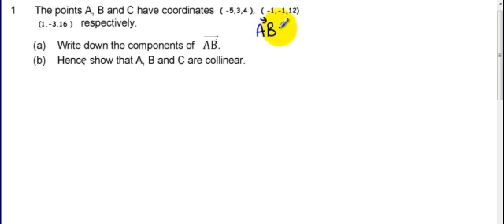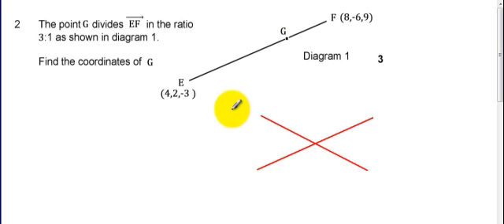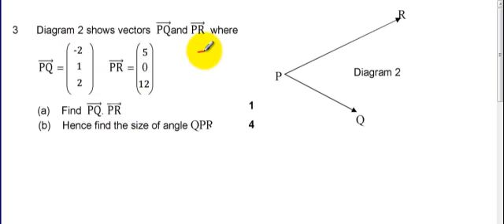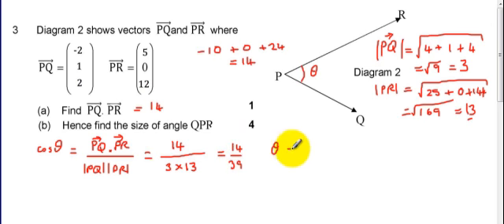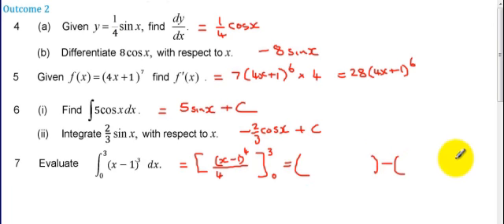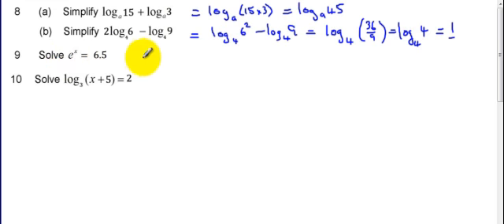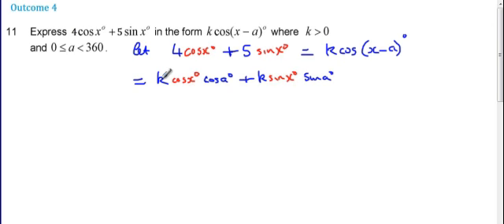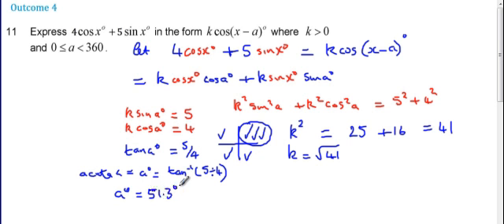Higher Maths Unit 3 Practice NAB.mp4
Higher Maths Unit 3 Practice NAB